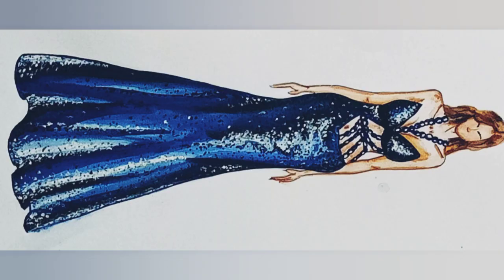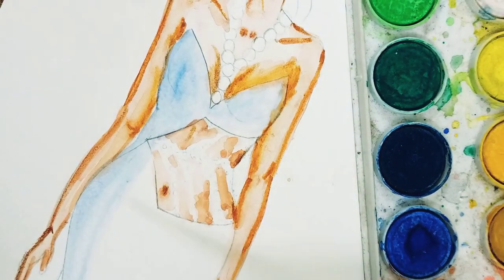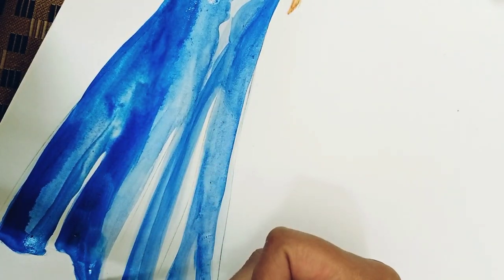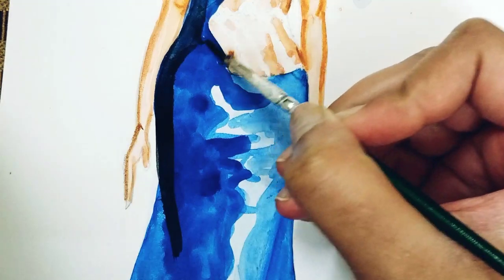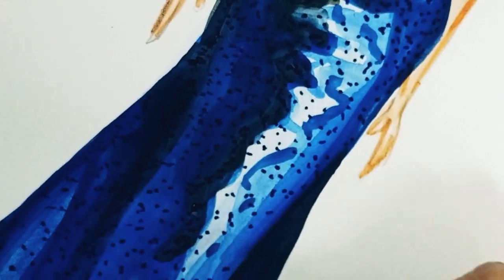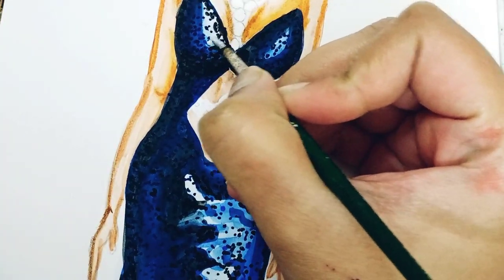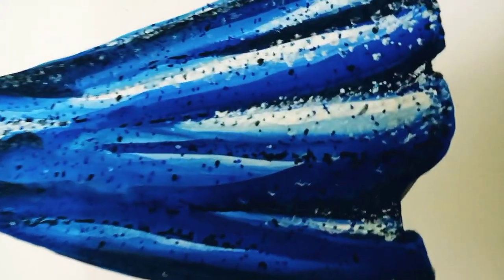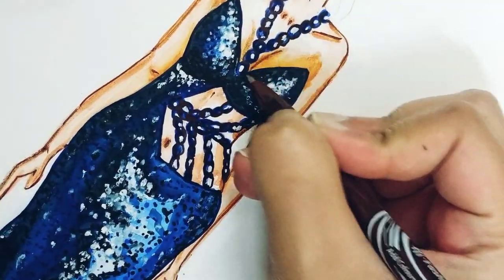Sequin Rendering ll Fashion Illustration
This is a tutorial video for sequin dress fashion illustration. Sequin is a shimmery fabric and to depict that shine and shimmer we will use the dot texture using pen. This ia an interesting and informative video especially for beginners and intermediates.